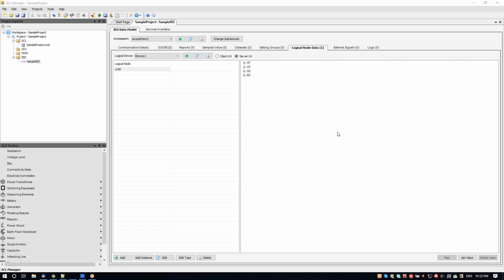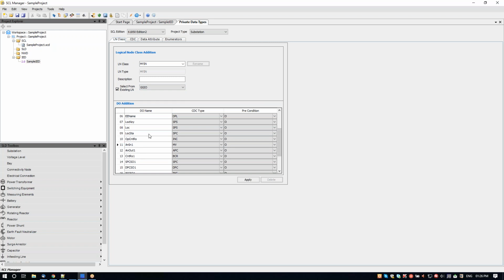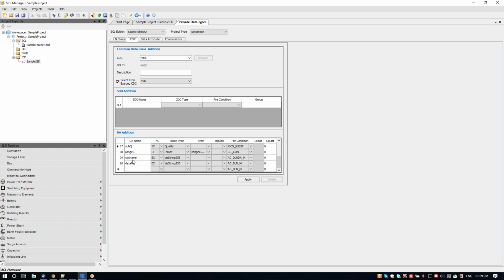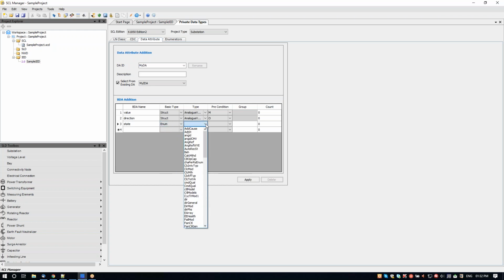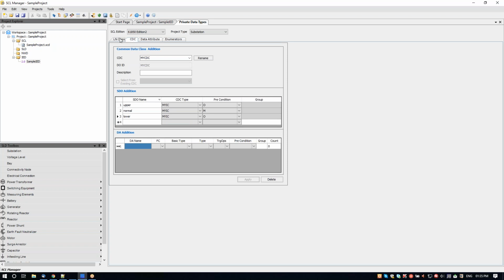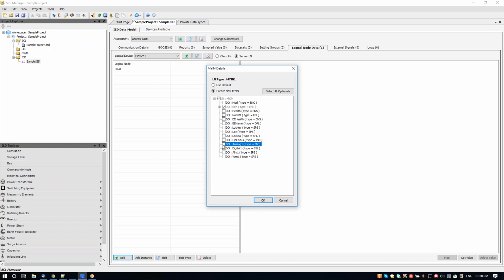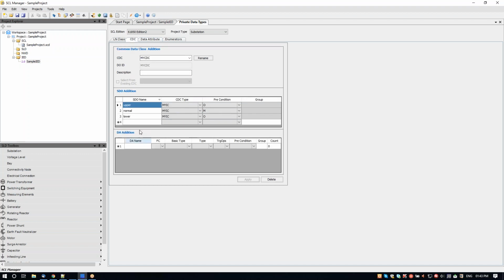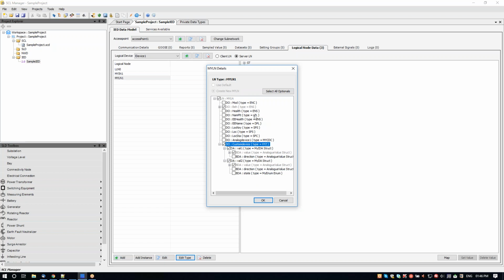Private Data Type Handling in SCLManager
ASE61850 is the leading IEC 61850 Software solution in the market. With IEC61850 Server, Client, GOOSE, SV and SCL Engineering Support ASE61850 is the most complete software in the market.

This video describes how private logical nodes, common data classes, data attributes and enumerations can be created and used to build an IED data model. It is also intended to help the viewer understand the advantages of reusing existing data types to build complex and customized data types.